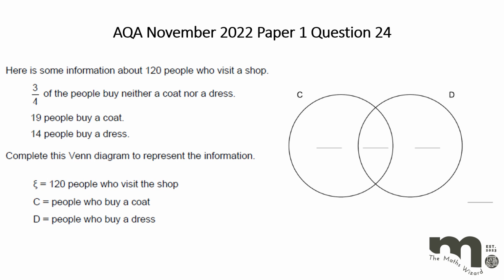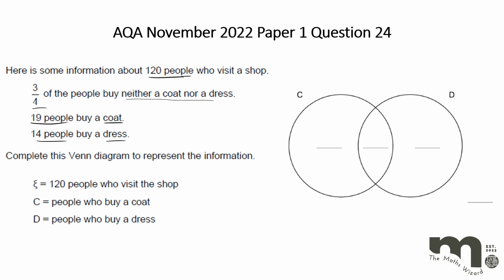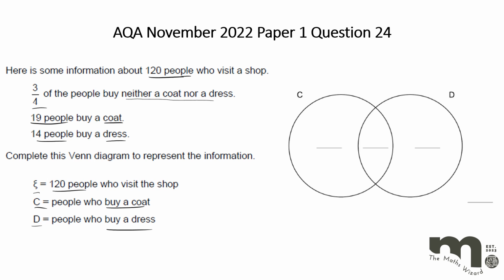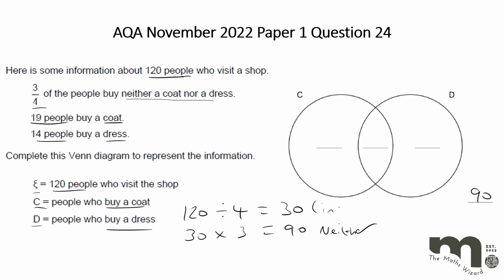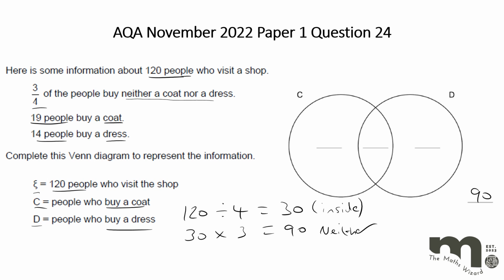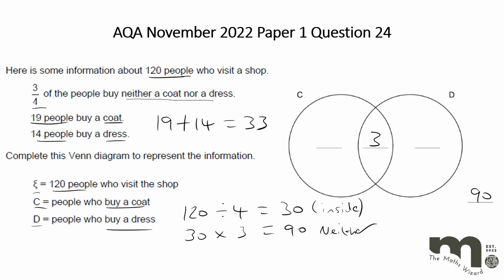AQA Nov 2022 Paper 1 Question 24